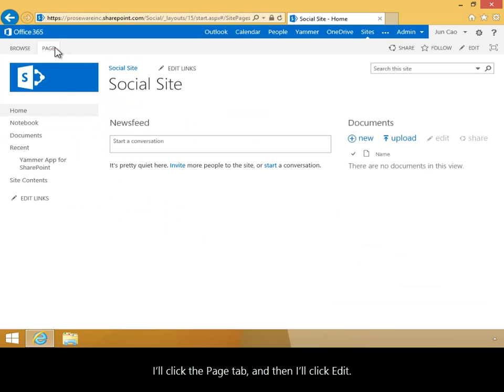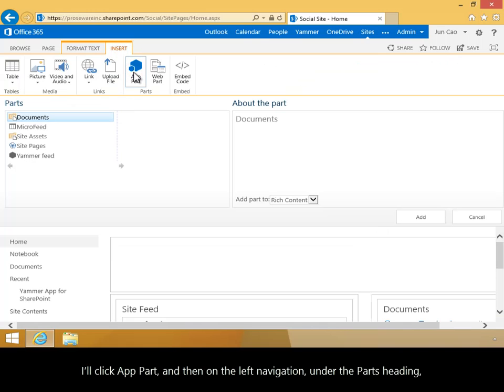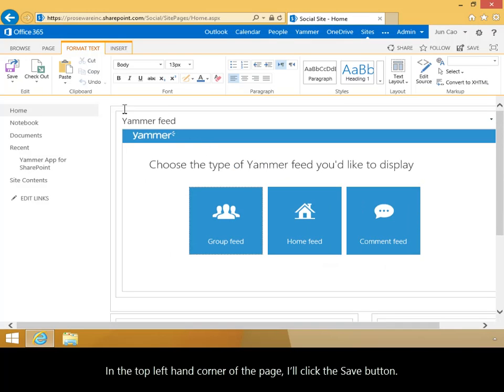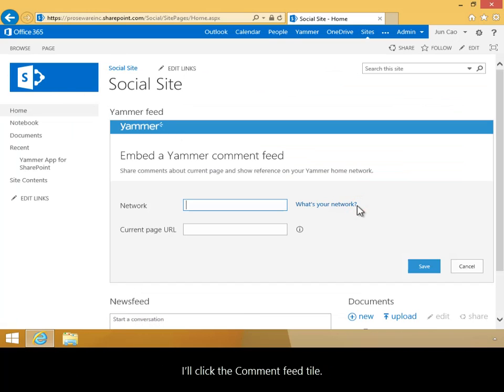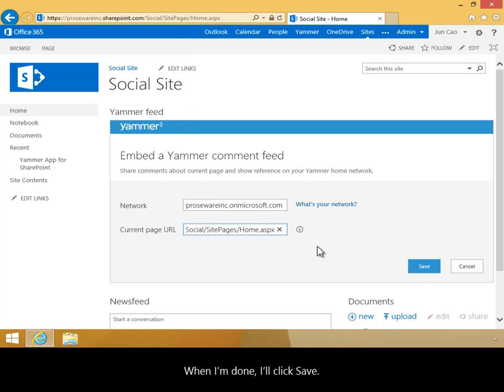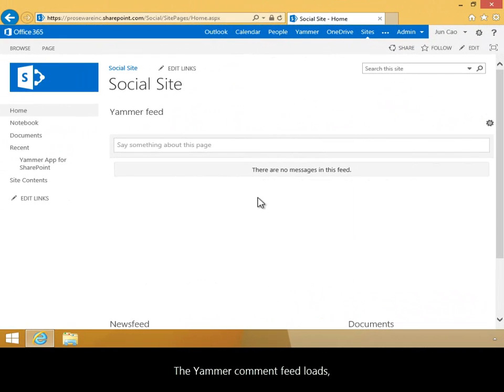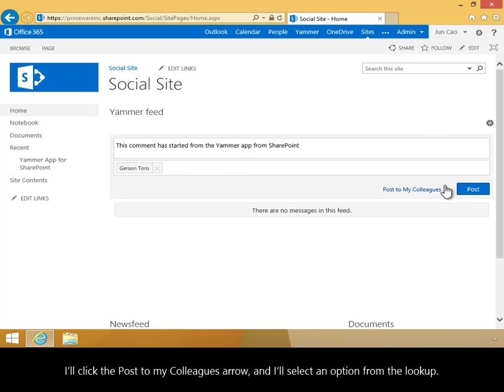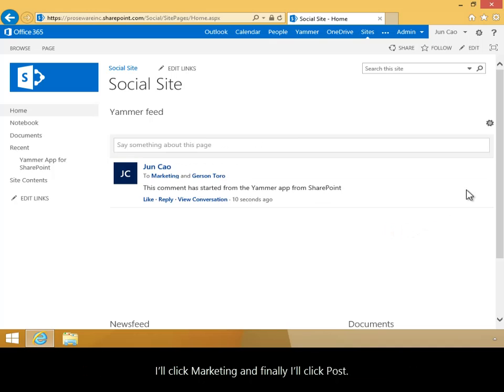How to Embed a Yammer Comment Feed